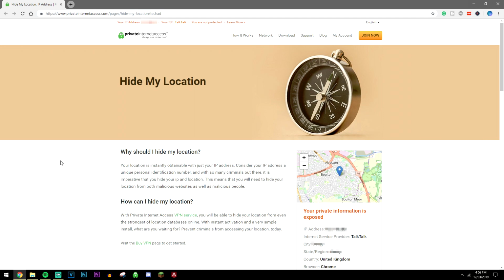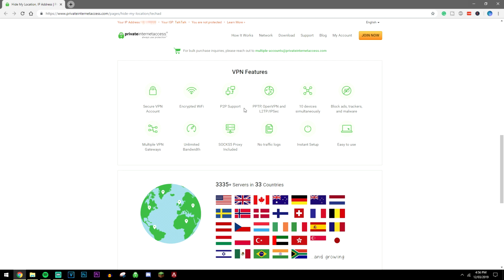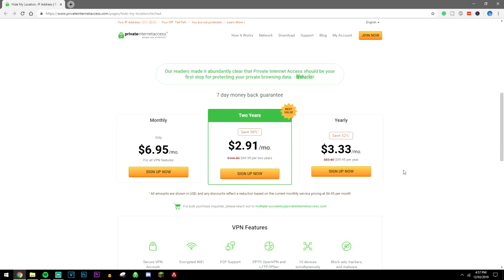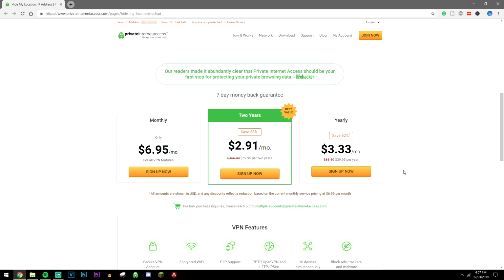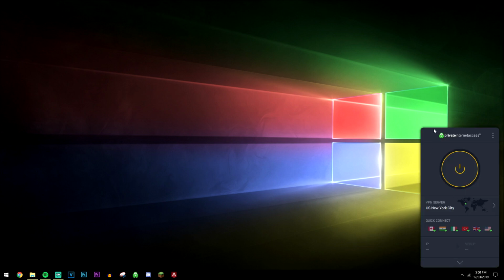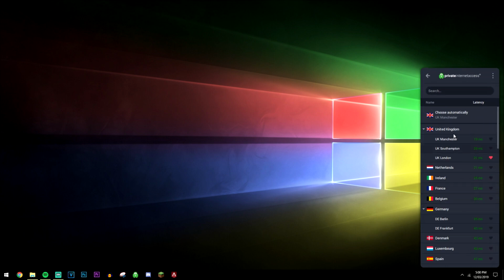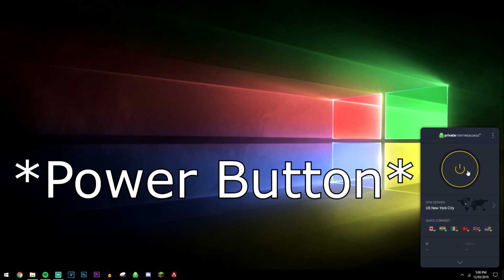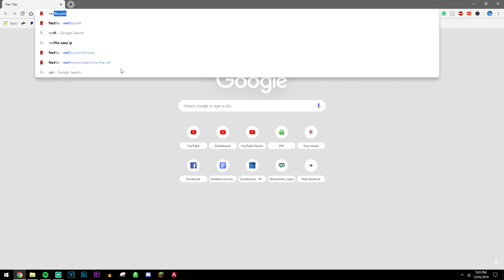How To Watch US Netflix Anywhere | Any Device!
Today, you will learn how to watch the US version of Netflix from Anywhere around the World. Which means you can watch American TV shows and movies from anywhere in the world.